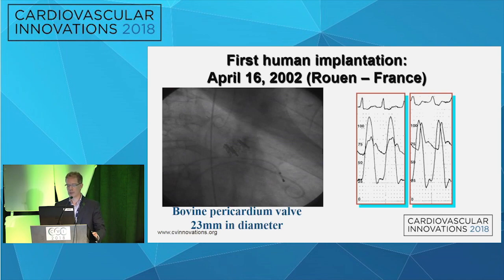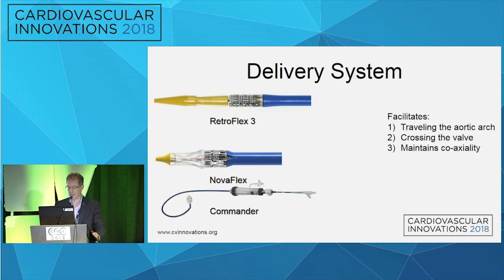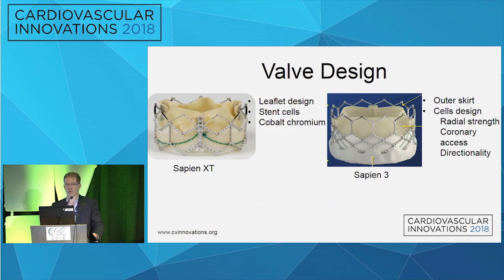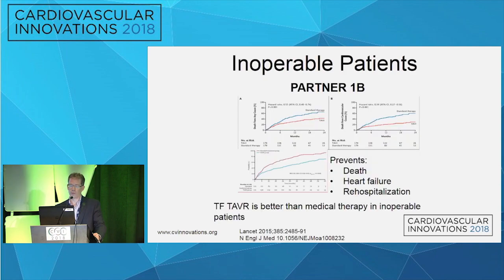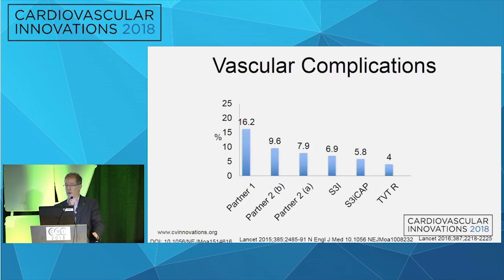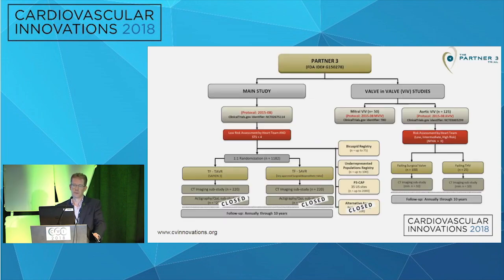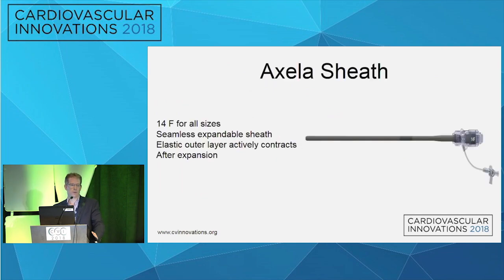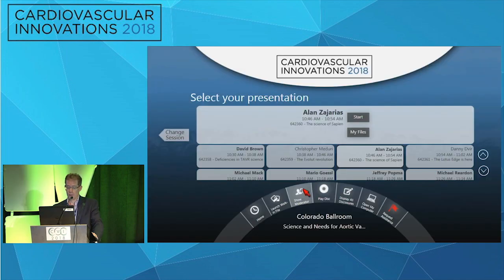CVI2018 Session: The science of Sapien - Alan Zajarias, MD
Science and Needs for Aortic Valve Therapy
Moderators: Michael Reardon, MD and Adam Greenbaum, MD